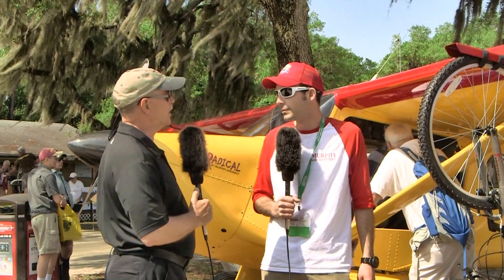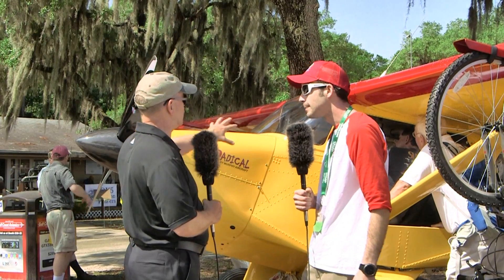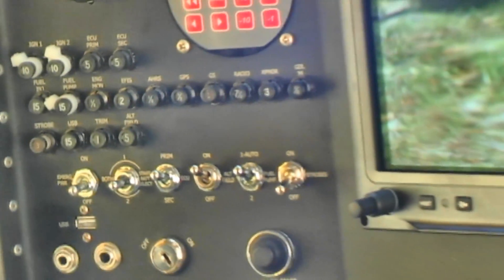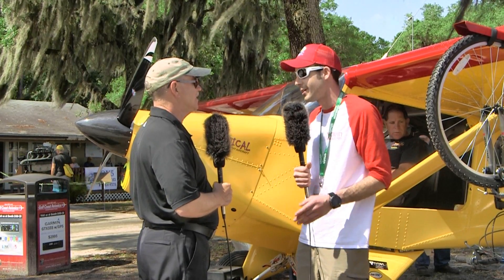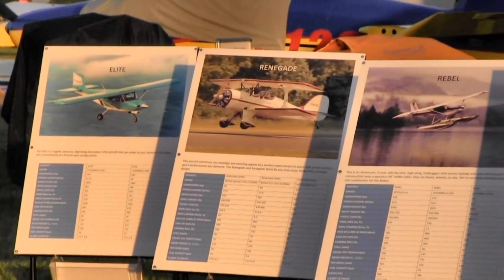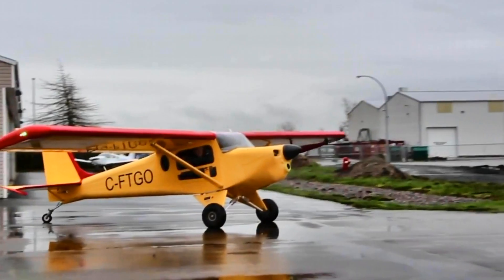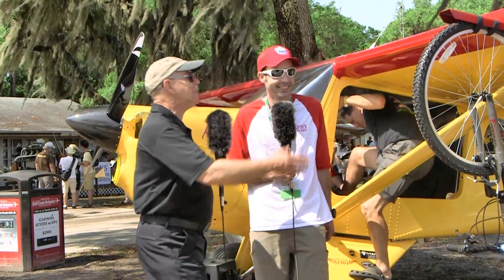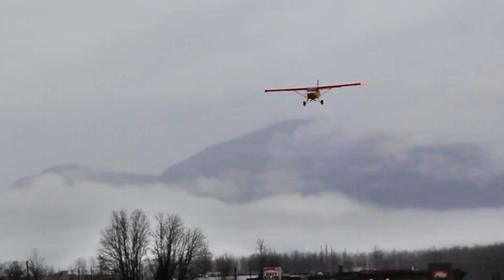Murphy Radical, Murphy Radical all metal experimental aircraft by Murphy Aircraft.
The Murphy Aircraft Radical
The RADICAL is a very roomy two seat aircraft. Even the largest pilots will find they have plenty of head, leg and shoulder room. No need to be a contortionist to enter the RADICAL. The two large up swinging doors make it easy for even the less mobile to enter.

The Murphy Aircraft Radical Performance
You will not find another aircraft with the performance and usefulness of the Murphy Radical. Wheels, floats or skis, your adventure awaits.

The Murphy Aircraft Radical Design Philosphy
It has been designed and built to be a true rugged STOL bush aircraft incorporating the best ideas and design practices of all the Murphy aircraft. When Darryl Murphy and Dick Hiscocks (lead aeronautical design engineer of the dehaviland Beaver, Otter, Twin Otter, etc) started the design for the Murphy Rebel the utmost importance was placed on ruggedness and STOL performance.

Usefulness was also a high priority. Over the years this philosophy was continued in the designs of the Murphy Elite, Maverick and Super Rebel line of aircraft. The Radical design continues this philosophy.

Although tandem seat aircraft based on the original Piper Cub are very good performing aircraft, they do have a number of drawbacks. Many have reasonable useful load capabilities but when flying two up the space available for load carrying is very limited.

This is definitely not a problem with the RADICAL. The side by side seating leaves a cavernous space behind the seats available for load carrying. The space is so large two can sleep comfortably on the double floor. No longer will your flying partner have to sit in the trunk. With the side by side seating they will be able to sit up front where the action is with full access to controls and instruments.

The Murphy Aircraft Radical Construction
Like all Murphy high wing designs aluminum was again chosen for the RADICAL. The benefits of aluminum sheet are just too many ignore.

Easy to inspect
Easy to repair
No welds to break
Impervious to UV
Superior weathering resistance
Suitable for mass production (keeps costs down)
Lighter weight

Murphy Aircraft has invested heavily in modern CNC equipment. The design freedom these machines give us reduces manufacturing time for us and building time for the customer. Check out our Innovative Air Parts brochure to see some of the custom parts we build for other aircraft companies.